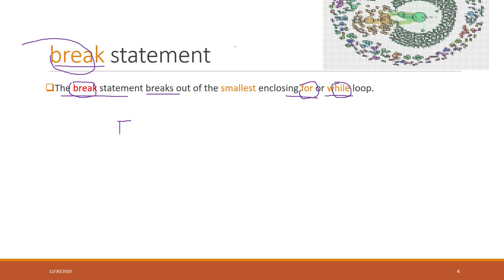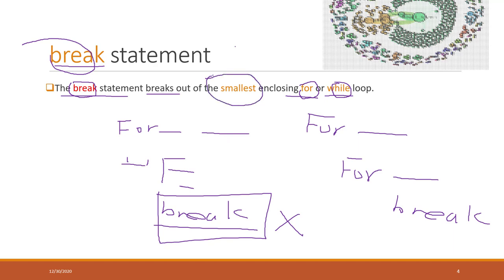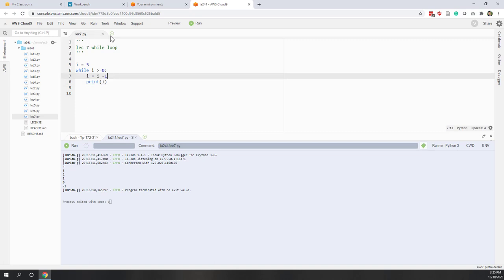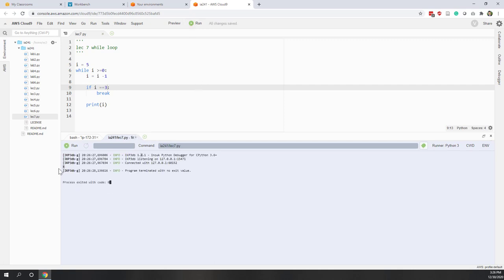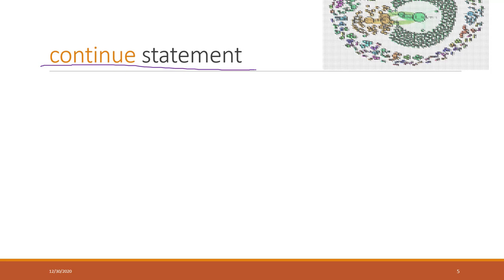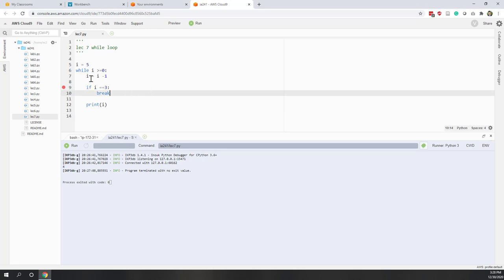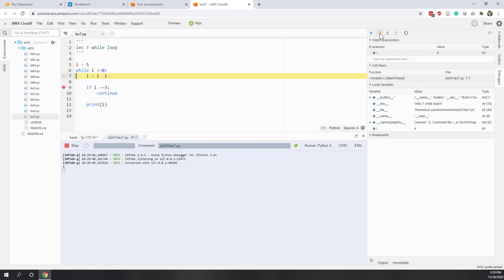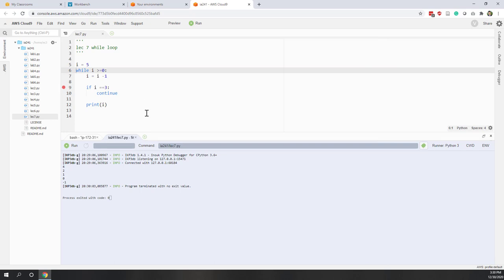Lec 7.2 break, continue and pass statement